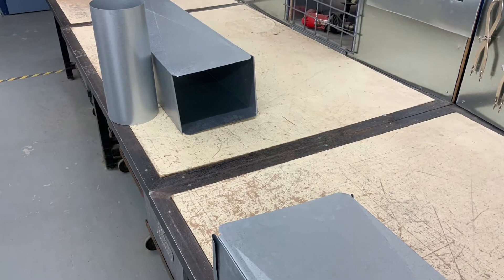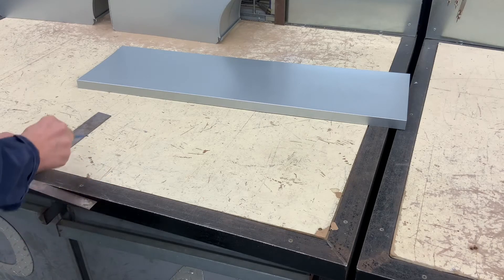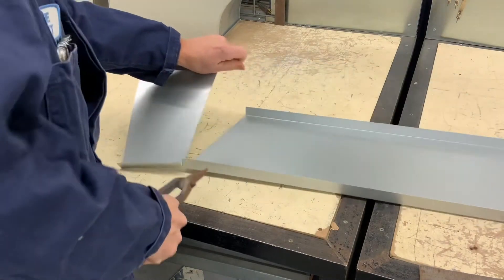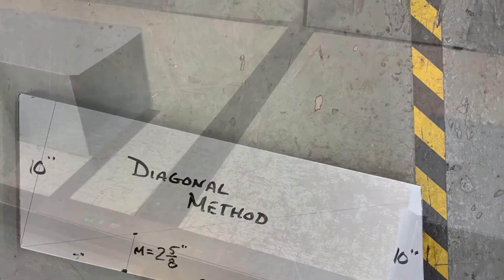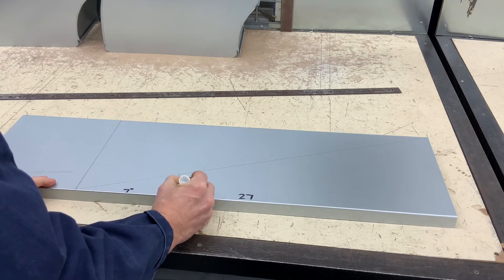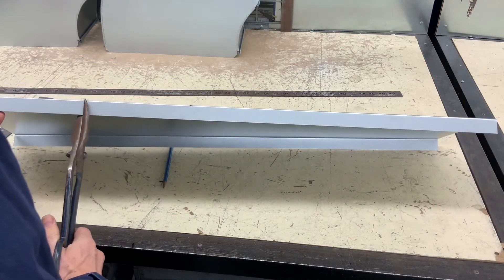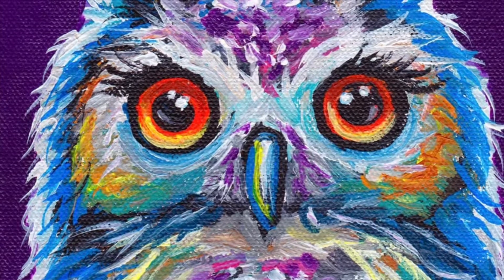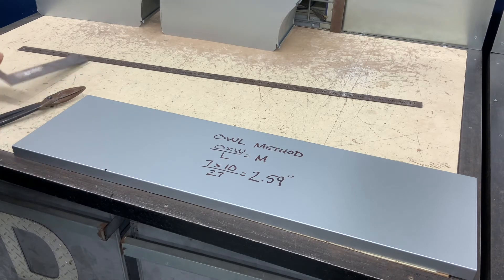Fabricate a Field mitred duct